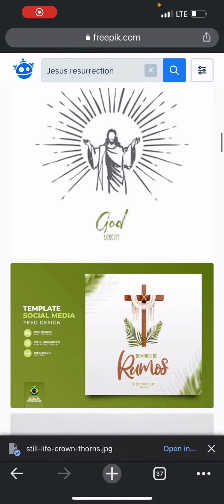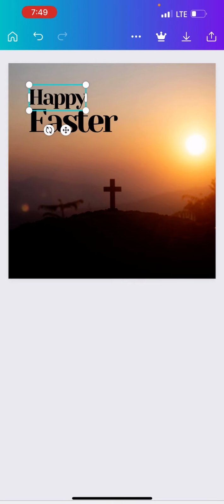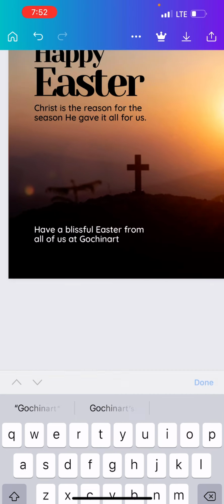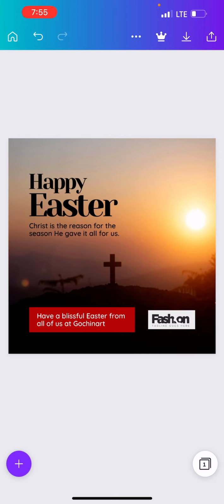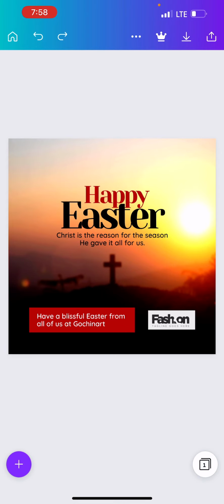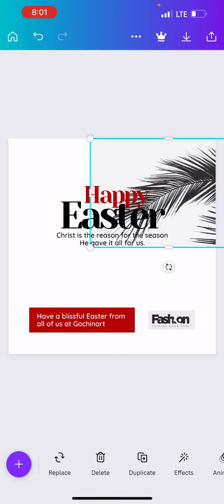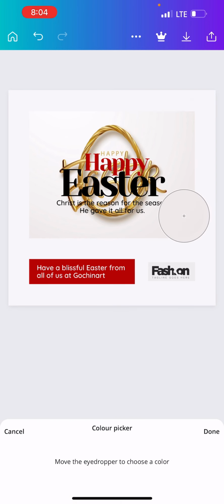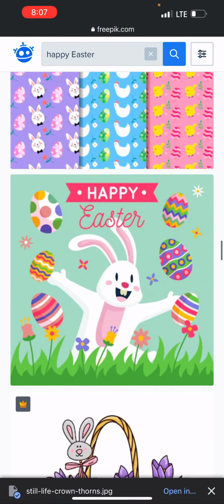How To Create Easter Flier Design